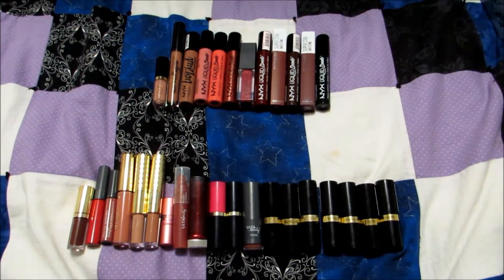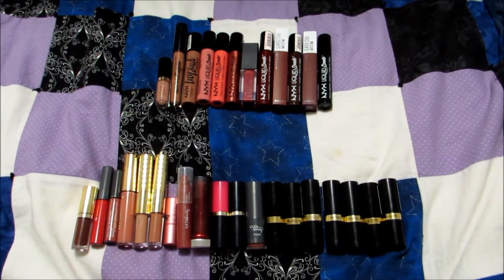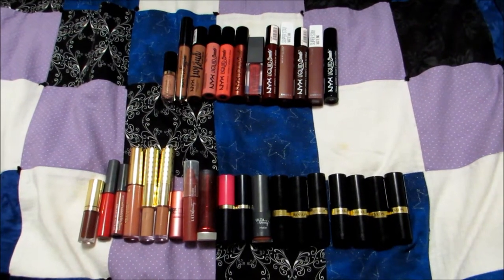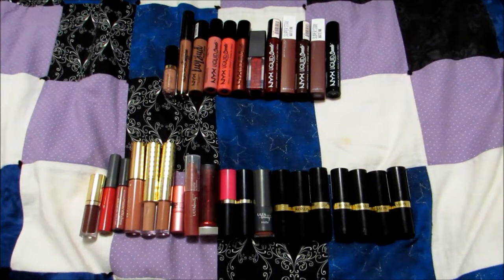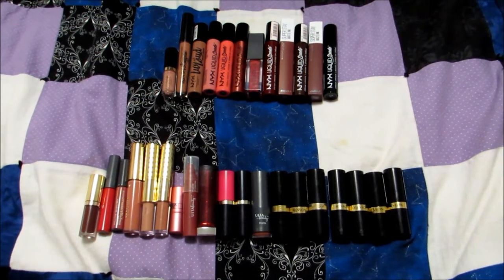Lipstick Collection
Revlon Super Lustrous in Blushing Mauve, Berry Rich, Rum Raisin, Black Cherry, Certainly Red, Kiss Me Coral, Caramel Glacé
NYX Liquid Suede in Tea & Cookies, Life’s a Beach, Cherry Skies, Vintage, Alien
NYX Lip Lingerie in Ruffle Trim, Exotic
NYX Love Out Loud in Brilliant
NYX Liquid Suede Metallic Matte in Biker Babe
ULTA Color Rush Lip Gloss in Olivia
ULTA Lip Gloss Stain in Treason
ULTA Matte Lip Crayon in Soiree
ULTA Matte Lipstick in Petal
Estee Lauder Pure Color Envy in Tumultuous Pink, Rubellite
Maybelline Super Stay Matte Ink in Voyager, Escapist
Maybelline Color Sensational Lipstick in Red Revival
Tarte Glossy Lip Paint in WCW, Goals
Tarte Lip Paint in Namaste
Tarte double duty
Smashbox Always On Liquid Lipstick in Bawse
Lipstick Queen in Frog Prince